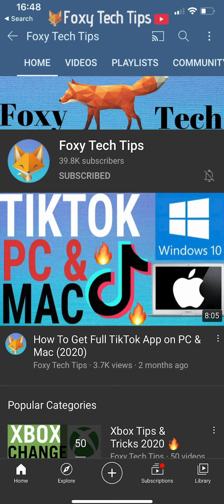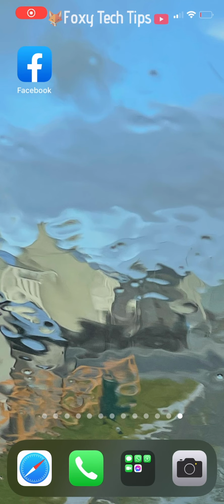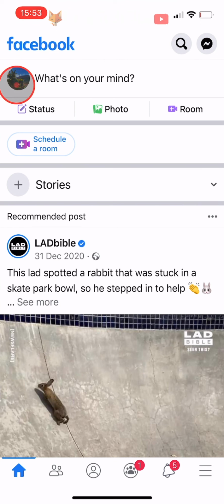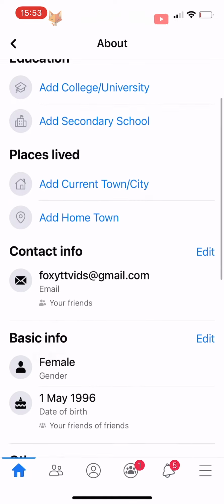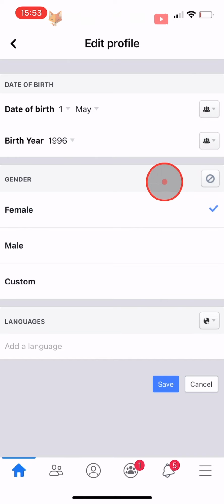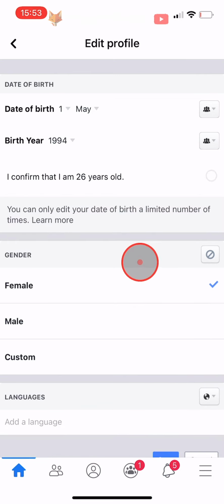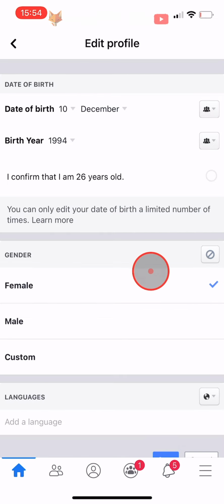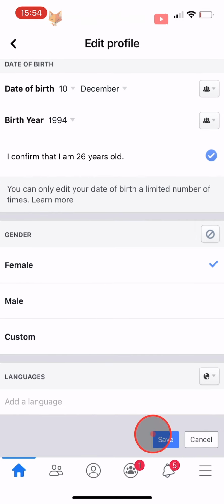How To Change Your Age/Birthday On Facebook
Easy to follow tutorial on changing the age of your Facebook account. Did you enter the wrong birthday when you created your Facebook account, or simply want to put a different age? Learn how to change your age/birthday on Facebook now! Note that you can only change your age a limited number of times, so choose wisely!

Steps:

- I will be showing you how to do this on the Facebook app, but it will be pretty similar on desktop too.

- Open up the Facebook app and tap on your profile picture from the top left of the homepage to get to your profile page.

- Then tap on ‘see your about info’

- Scroll down to the ‘Basic Info’ heading and tap on ‘edit’ to the right of it.

- Here you can change your ‘date of birth’ and your ‘birth year’

- To change your age, tap on birth year and then change it to whatever year you would like it to be. And then tap done.

- You can do the same with your date of birth also if you wish.

- You need to check the box to confirm that you are however many years old.

- Note that you can only edit your date of birth a limited number of times..

- When you are finished, scroll to the bottom of the page and tap ‘save’

- Your age on Facebook has now been changed.